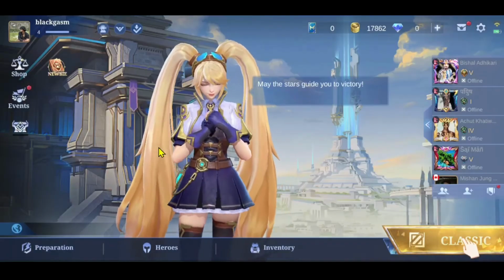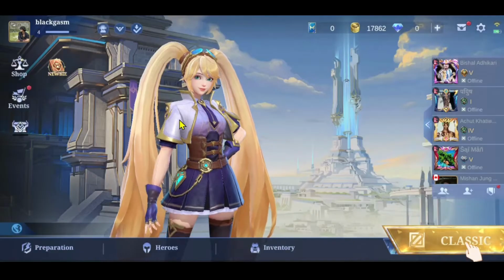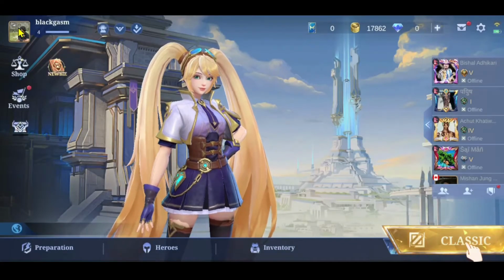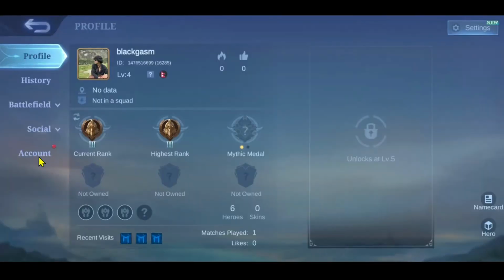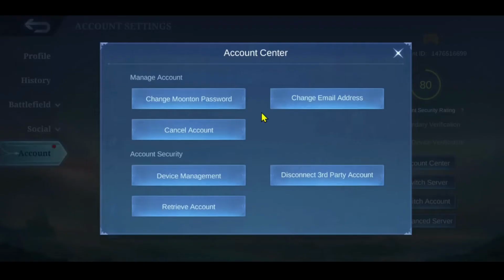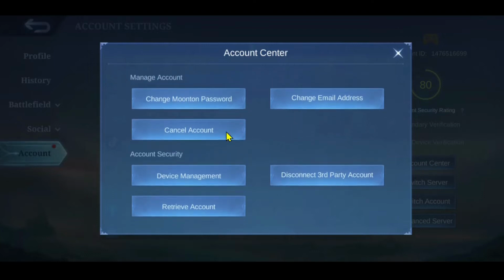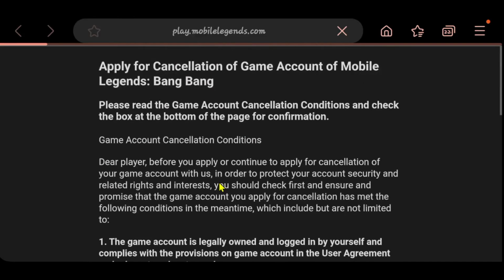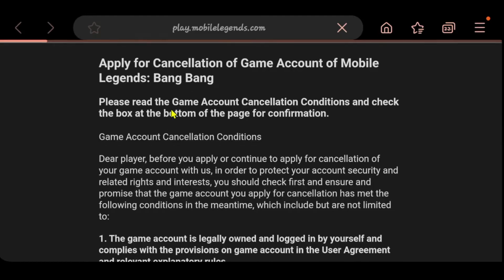How to Delete Your Account on Mobile Legends? Close Your Account on Mobile Legends (2024)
Ready to bid farewell to your Mobile Legends account? Whether you're moving on to new adventures or simply need a fresh start, knowing how to delete your account is crucial. In this comprehensive guide, we'll walk you through the process step by step, ensuring you can confidently remove your account while safeguarding your data and privacy.